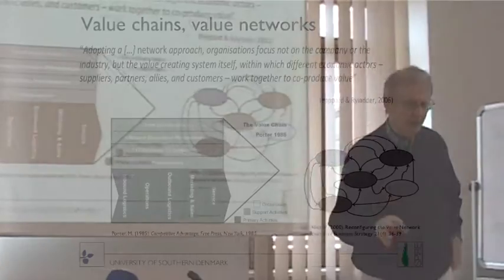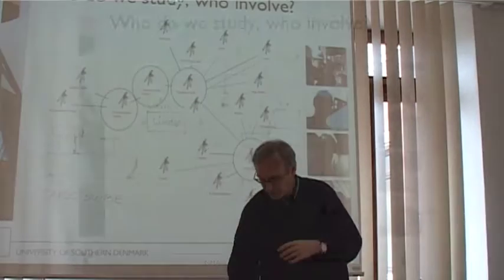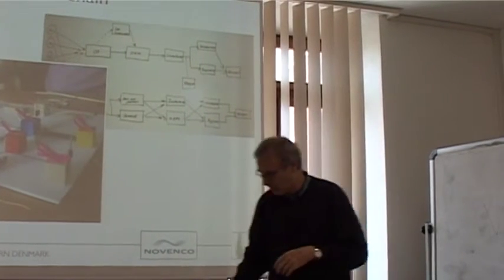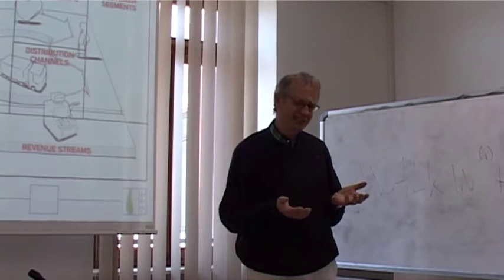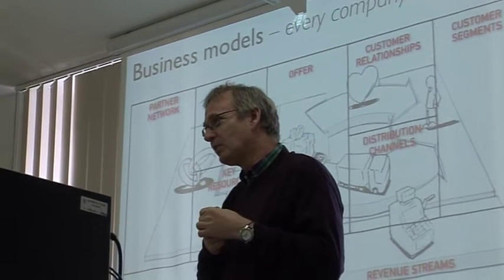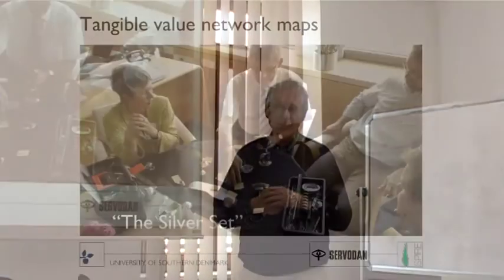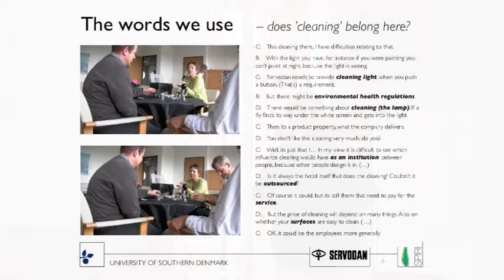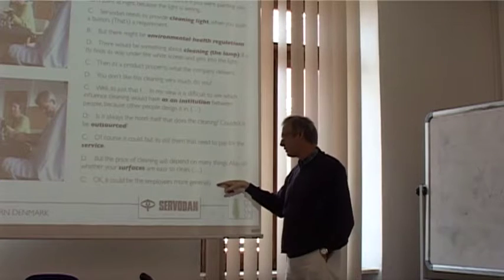Prototypes and tangible business models 2/2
How interaction designers may contribute to strategy conversations in business?

by: Jacob Buur

Departmental workshop
San Niccolo', Via Roma 56
23 April 2012